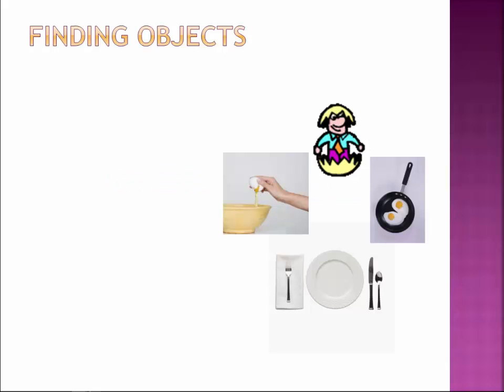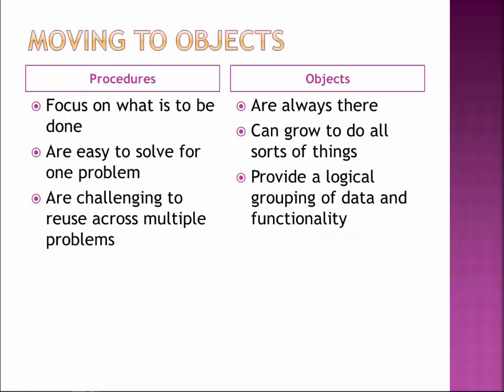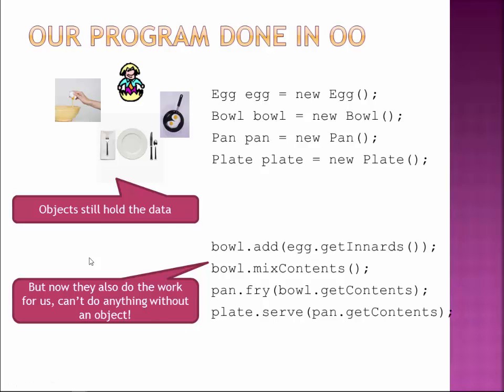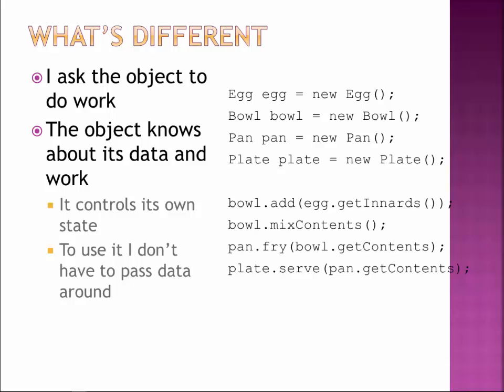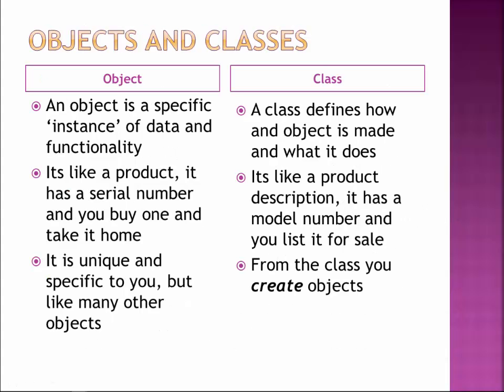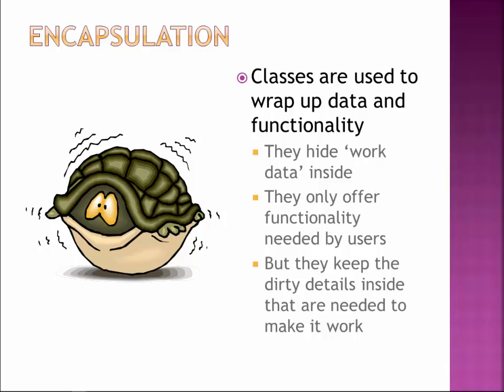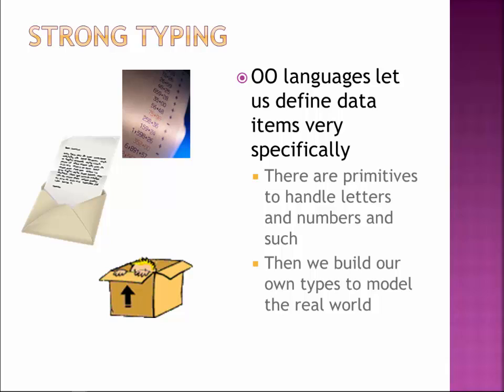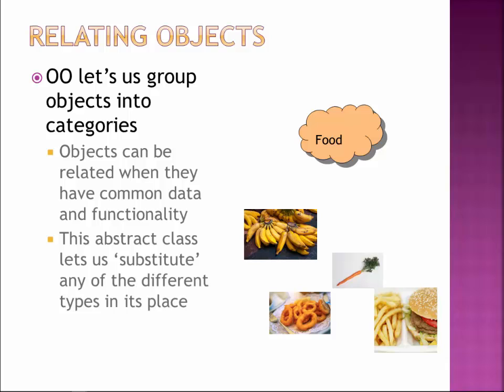2 Object Orientation